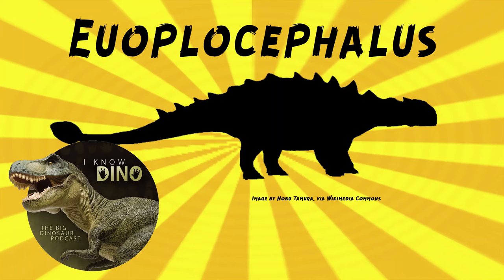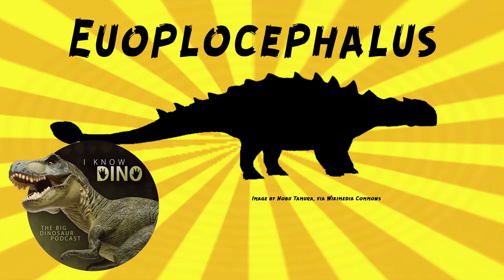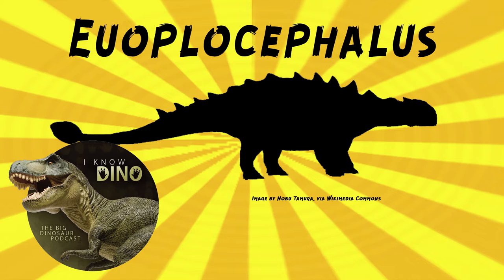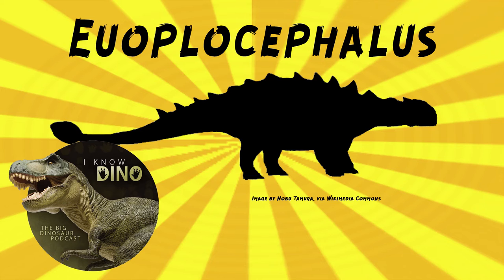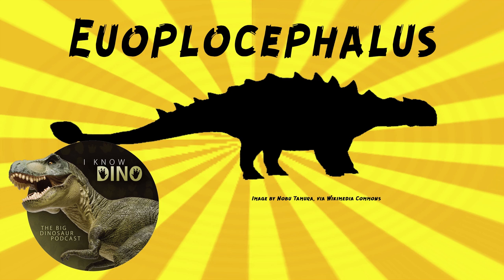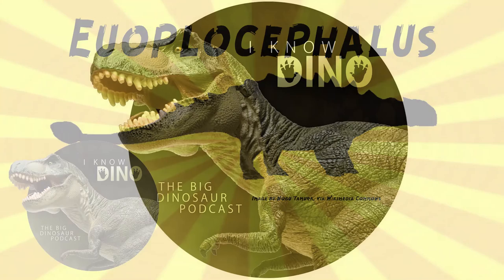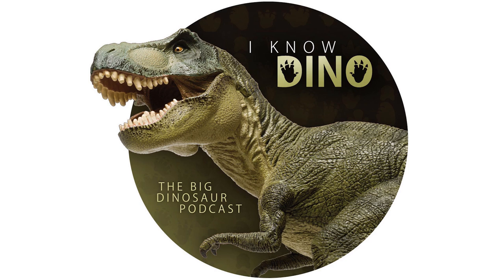Euoplocephalus: Dinosaur of the Day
For the full episode where this dinosaur of the day was originally featured check out

Ankylosaur that lived in the Late Cretaceous in what is now Canada
About 18 ft (5.5 m) long and weighed about 2.5 tonnes
About 7.9 ft (2.4 m) wide
Had a flat, wide body and large gut
Had a wide ribcage
Quadrupedal, with short, sturdy legs
Robust forelimbs, shorter than the hindlimbs
Probably had a lot of muscles, based on robust bones
Had a short neck
Skull is triangular in shape, and is wider than it is long
Herbivorous
Probably not a picky eater
Had a drooping snout and a beak to bite off plants
Dropping snout is blunt, wide, and high
Has 19 to 24 teeth in each upper jaw